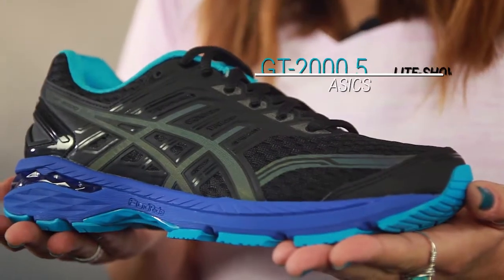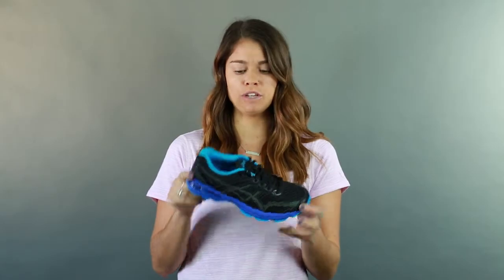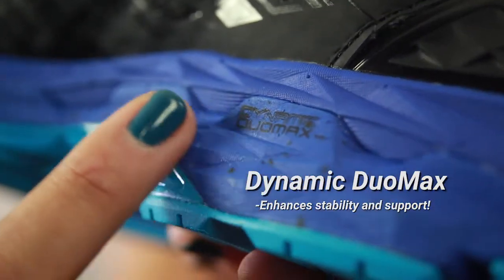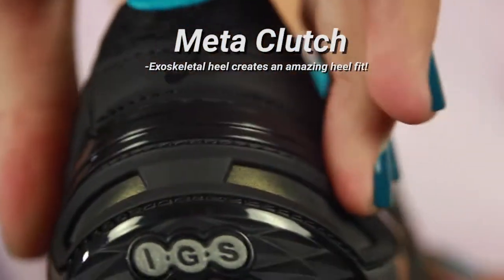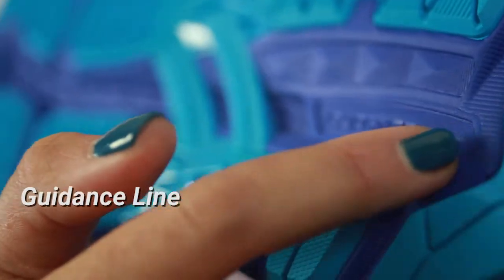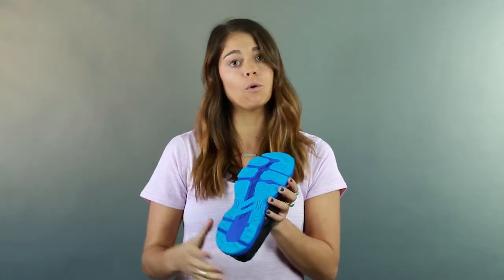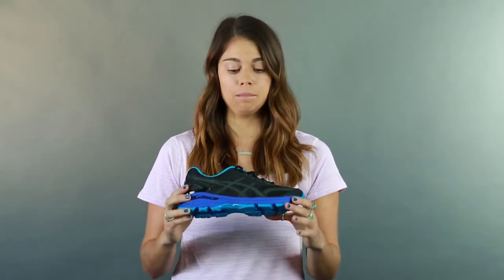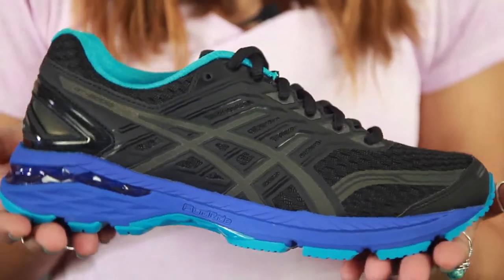Women's ASICS GT-2000 5 Lite-Show | Fit Expert Review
Features & Benefits:
Comfordry™ Last and sockliner: Provides cushioning performance and anti-microbial properties for a cooler, drier, healthier environment
New midfoot fit system: Designed to wrap the midfoot and support the over pronator
External Heel Clutching System™ Technology: Provides stability and a more supportive fit
Impact Guidance System (I.G.S.®): Enhances the natural gait
Dynamic DuoMax® system: Enhances stability and support, with reduced weight and increased platform comfort
GEL® Cushioning system: Allows movement on multiple planes as the foot transitions through the gait cycle
Reflective Lite-Show™ Technology: Enhances visibility during low light hours